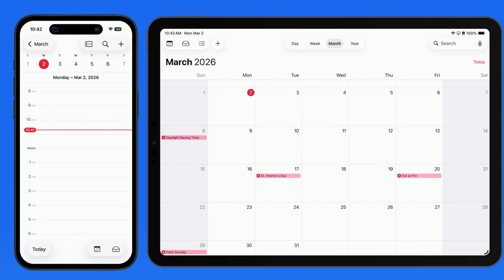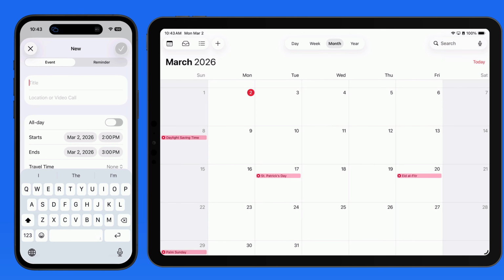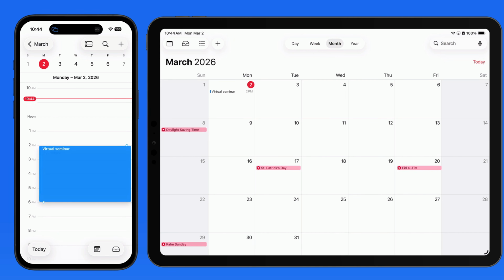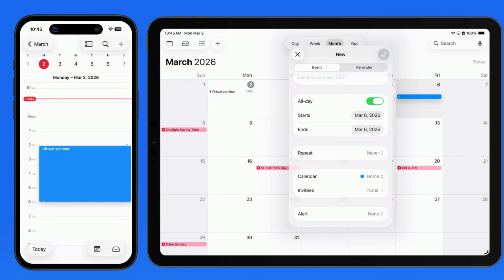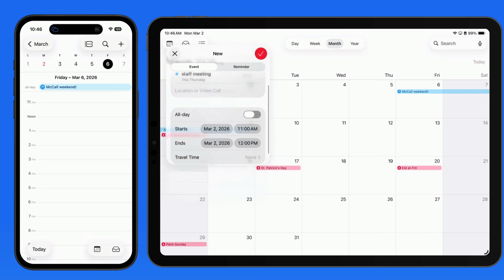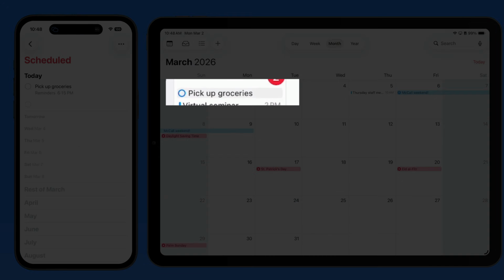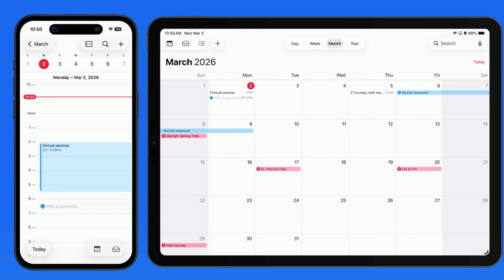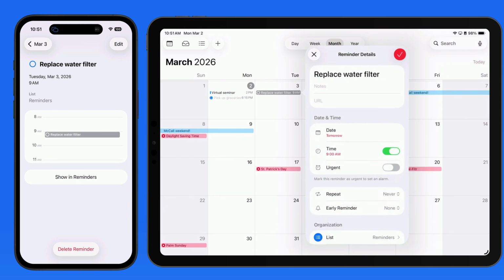How to Add Events & Reminders - Apple Calendar for iOS Tutorial!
Master your schedule with this in-depth lesson on adding events and reminders in the Apple Calendar app for iOS. Keeping your daily life organized is easier when you know how to properly utilize the tools built right into your iPhone and iPad. In this video, we walk through everything you need to know to quickly capture your plans and make sure you never miss an important moment.

The Basics of Event Creation: How to use the quick-add button to instantly drop new events into your day, and how to manually adjust dates and times.
Adding Rich Details: Learn how to attach locations, factor in travel time so you're never late, and set up custom alerts to remind you exactly when you need to be ready.
Managing Reminders: See how the Reminders app integrates directly with your Calendar, allowing you to view your to-do list right alongside your daily appointments.
Pro Tips for Efficiency: Quick shortcuts for duplicating events, setting recurring schedules, and keeping your personal and work calendars perfectly organized.
If you found this lesson helpful, be sure to check out the full Calendar for iOS tutorial series over at TheMacU.com. We offer a wide range of ad-free, high-quality video tutorials to help you master your Apple devices!